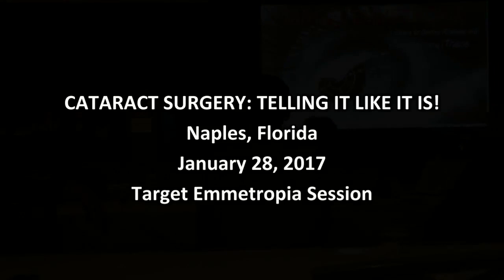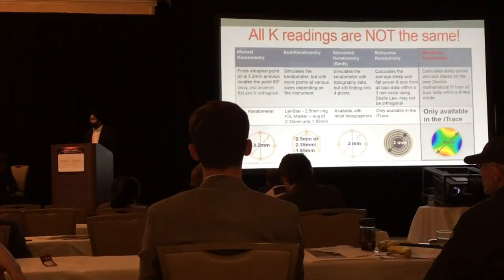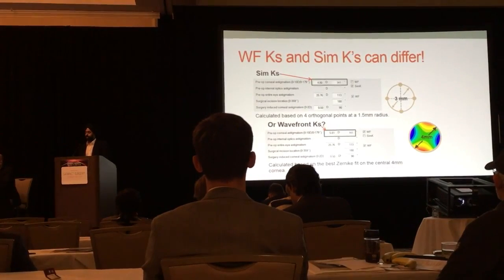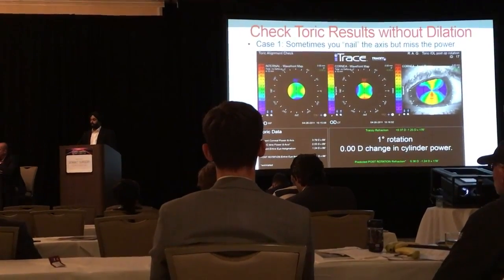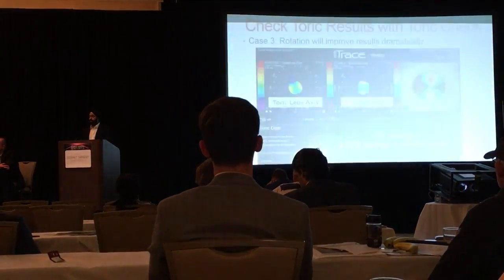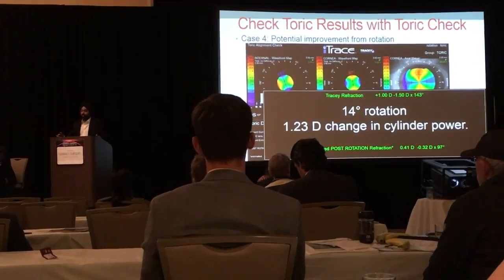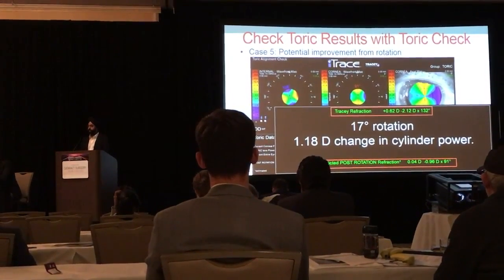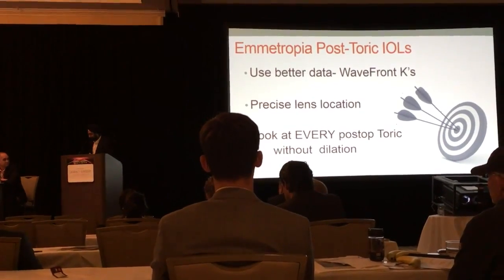3 pasos para mejores resultados con lentes tóricas usando iTrace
PSingh Lecture at CSTILII17 3 Steps to better results with toric IOLs using the iTrace